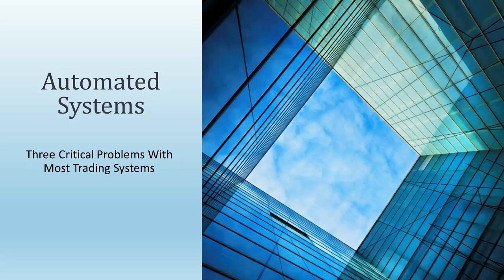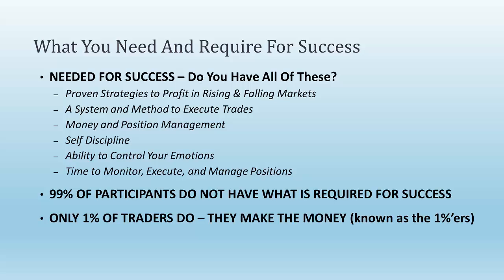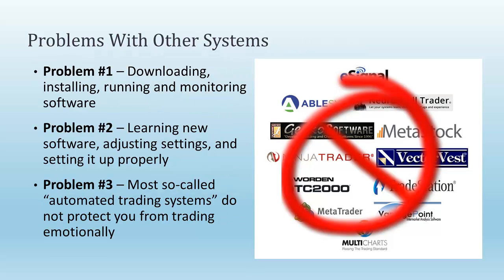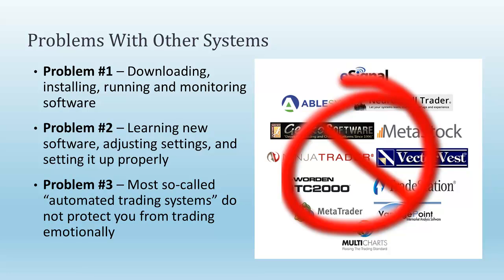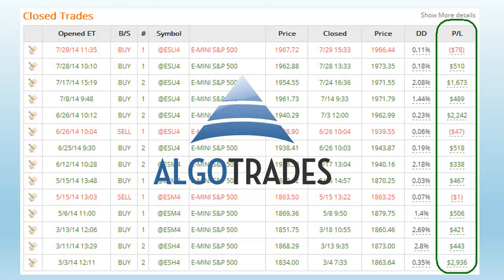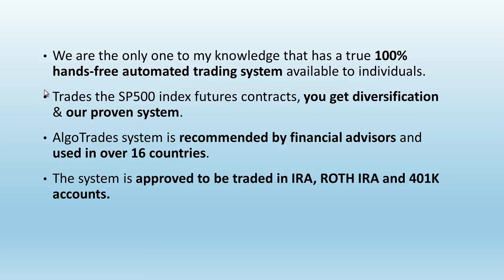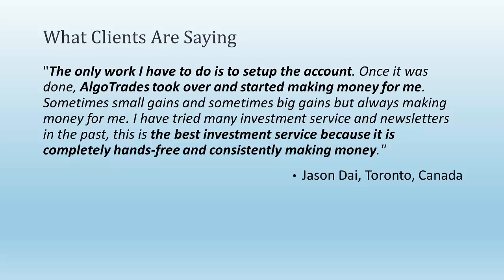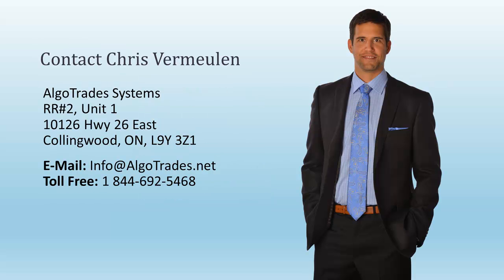Three Critical Problems With Algorithmic Trading Strategies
Algorithmic Trading Strategies also known as automated trading systems.

If you are a trader or investor who has been around the block few times then you have likely had these three problems with your trading software systems and results. Find out how to boost your profitability with a one simple improvement.